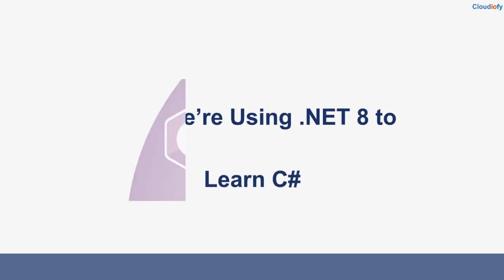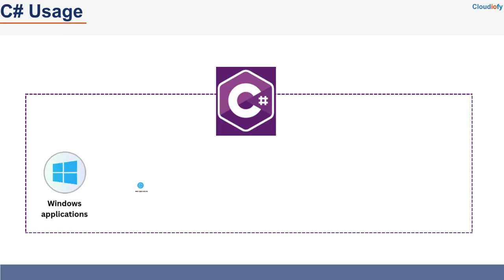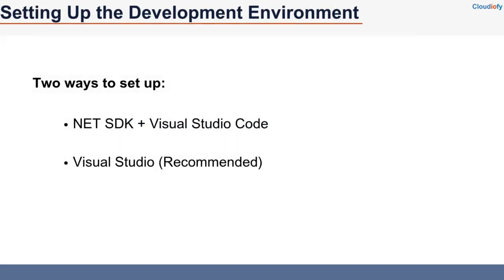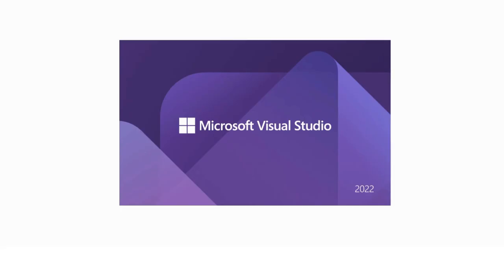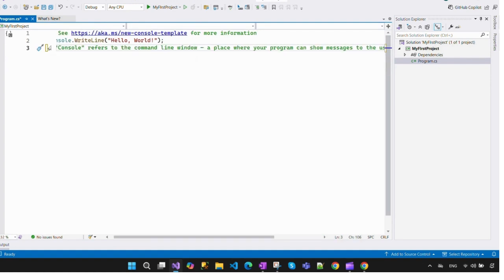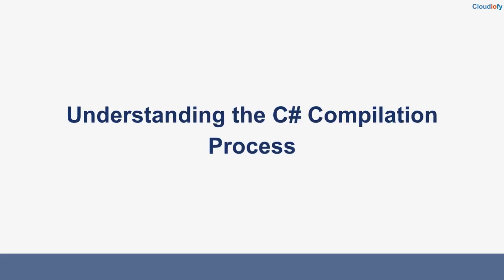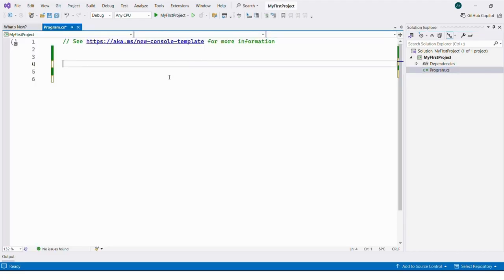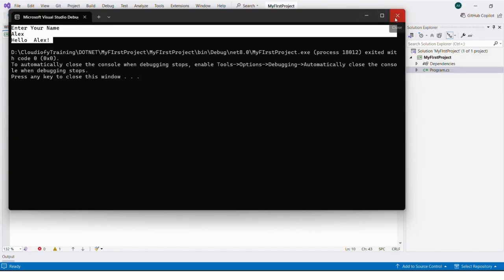Getting Started with C#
This beginner-friendly video walks you through the essential steps to start coding in C# using .NET 8. From installing Visual Studio to writing and running your first console application — we explain each step in a simple and practical way.

🔹 What you’ll learn:
✔️ Why .NET 8 is the best choice for modern C# development
✔️ What is C# and where it's used
✔️ Key features of the C# language
✔️ How to install and set up Visual Studio
✔️ Writing and running your first C# program
✔️ Understanding the compilation process
✔️ Basic input and output in C#
By the end, you’ll have your development environment ready and a strong understanding of how C# works from code to execution.

💬 Got questions? Drop them in the comments — we reply quickly.